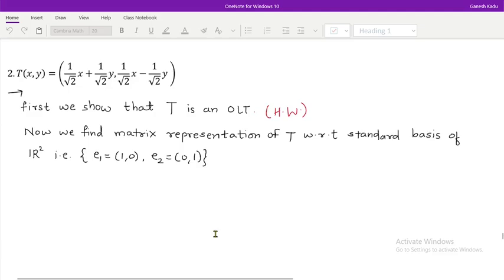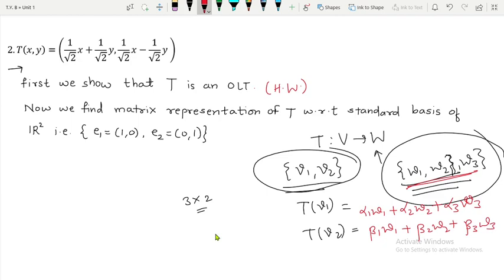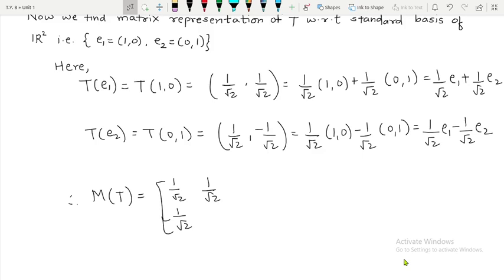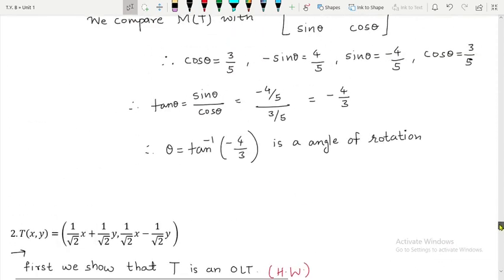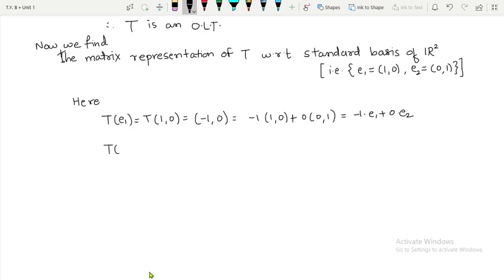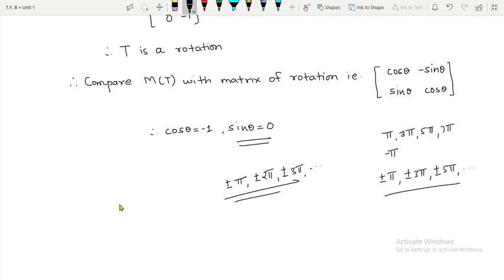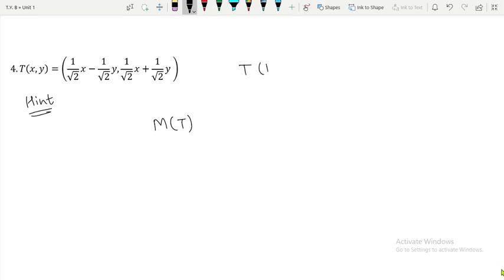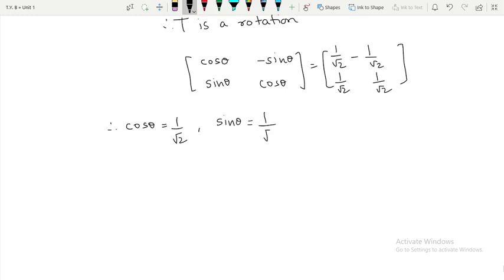Examples on reflection and rotation 2 | Lecture 28 | Linear Algebra